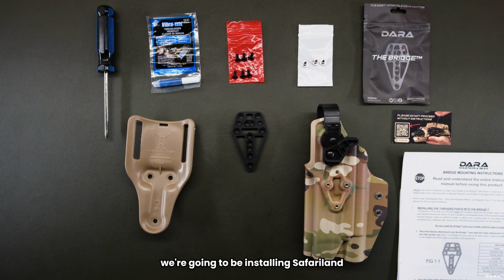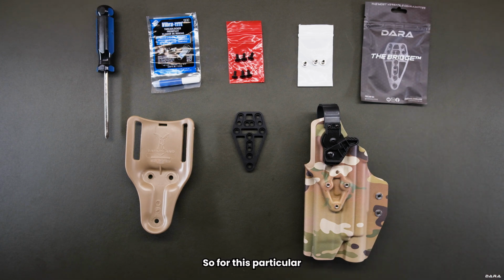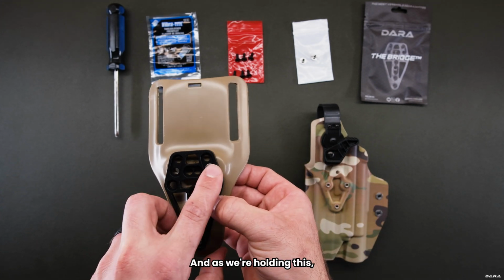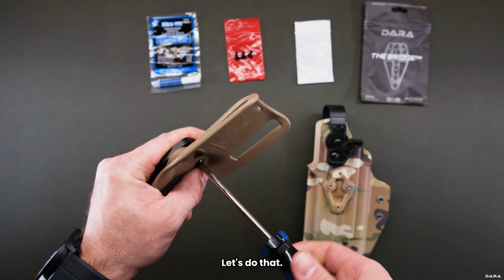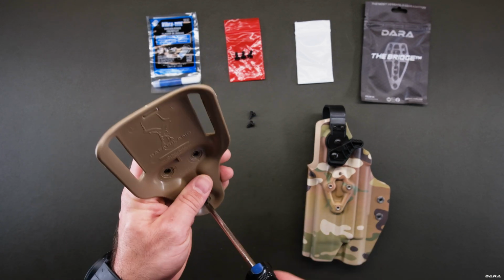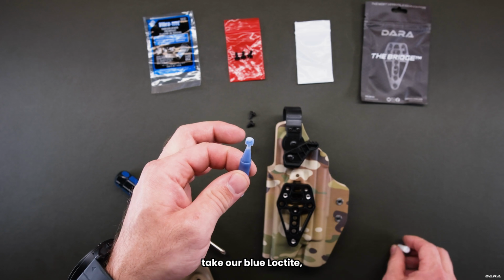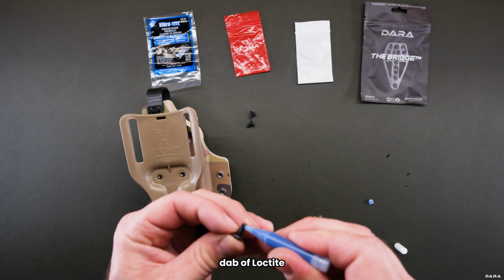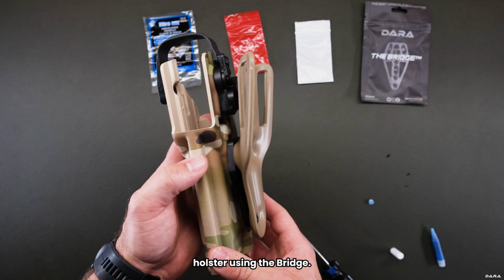Installing The Bridge™ Adapter | Dara Holster to Safariland® UBL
How to Install a Safariland UBL Attachment to a Dara Holster Using the Bridge™ Adapter
In this step-by-step guide, we'll show you how to install the Safariland UBL onto a Dara Holster using the Bridge™ adapter from Dara Holsters. Follow these instructions to ensure a secure and reliable setup for your holster.

Unboxing and Preparation
When you open your package, you'll find the following items:

The Bridge™ adapter
Red, white, and blue hardware bags
A tube of Loctite
A card with a QR code linking to the instruction manual
The detailed instruction manual includes diagrams and a hardware matrix that indicates which screws and hardware to use for your specific holster and attachment. This can be found on the Dara Holster website.

Tools Needed
Number 2 Phillips screwdriver
Step-by-Step Installation
1. Prepare the Bridge and UBL
Gather three silver posts from the white hardware bag and six of the smallest screws (letter A) from the red hardware bag.
Align the holes of the Bridge with the Safariland UBL.
Insert the silver posts into the Bridge with the large backs facing you.
Loosely install a small Phillips head screw into each post.
2. Secure the Silver Posts
Tighten the screws until the backs of the posts are approximately 1/16th below the surface of the Bridge. This can be done with a hand screwdriver. Ensure each post is securely in place.
3. Attach the Bridge to the Holster
Remove the screws used to secure the posts temporarily.
Line up the Dara Holster with the corresponding holes on the Bridge.
Apply a small dab of Loctite to each screw to prevent the hardware from loosening over time.
Loosely install the screws into the holster, then tighten them slightly.
4. Final Tightening
Once all screws are lightly seated, tighten them fully. If you have a torque wrench, tighten to 25 in-lbs. Otherwise, hand-tighten with a screwdriver.
Periodically check your hardware to ensure nothing comes loose.
5. Reattach the UBL to the Bridge
Apply Loctite to the screws and align the UBL with the Bridge.
Snug the screws down to ensure all holes are aligned, then fully tighten them.

Your Safariland UBL is now securely installed onto your Dara Holster using the Bridge™ adapter. Always remember to periodically check your hardware to ensure everything remains tight and secure. For more detailed instructions, refer to the manual on the Dara Holster website. Happy holstering!